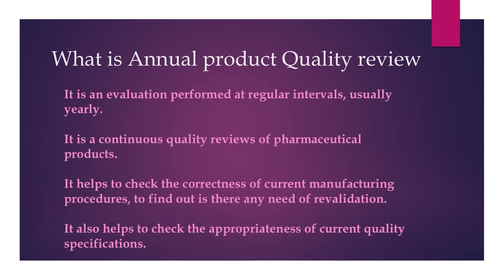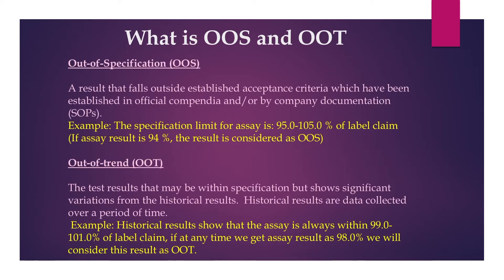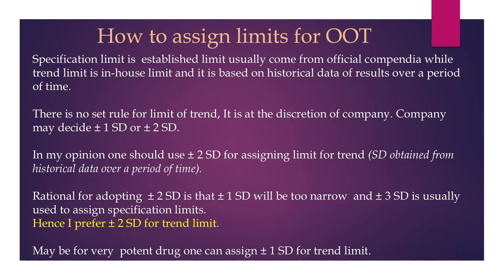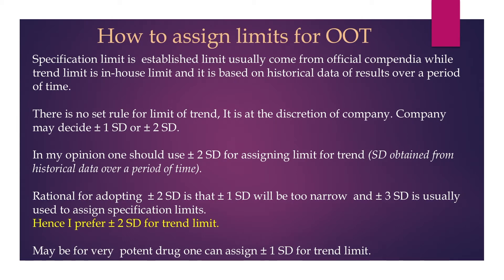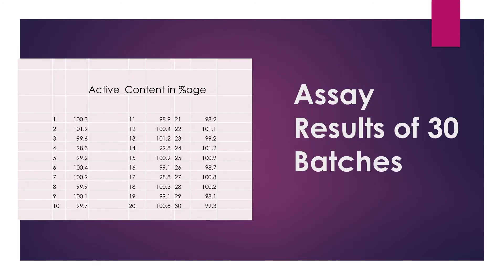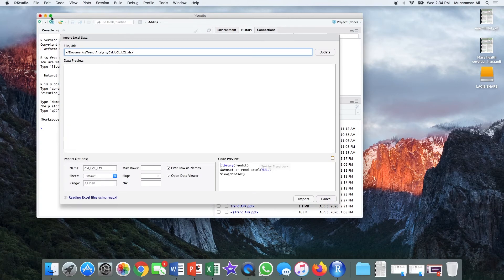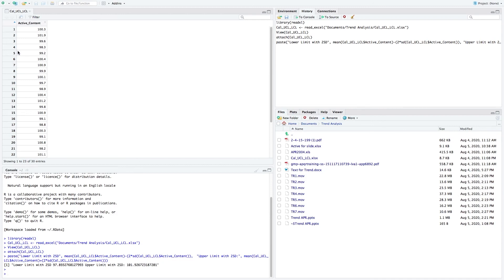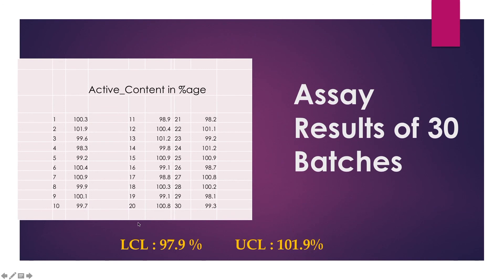Assigning limit for trend analysis (Out of Trend Limit)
This tutorial is for Pharmacist working in Pharmaceutical industry, wherein he or she has to work on Annual Product Review, which is a part of “Product Quality Management”. For all products specification is given for assay (content of active), Pharmacist will not have any difficulty to find out which batch is out of specification, as speciation for assay is already predetermined, but when it comes to find out which assay is out of trend (OOT), it is somewhat difficult. He or she has check the historical data (trending), but to assign limit of trend is difficult. This video of mine will help him or her to assign limit for OOT.